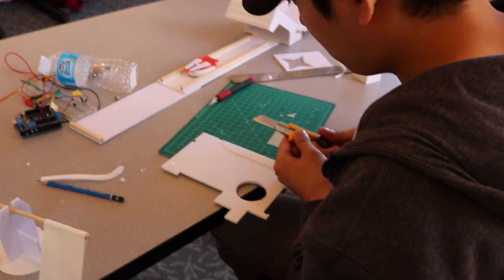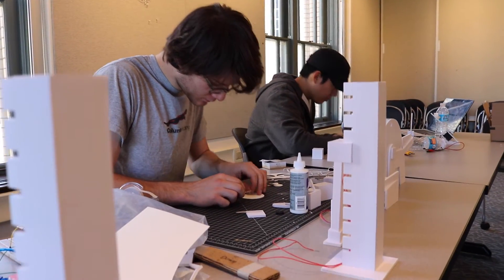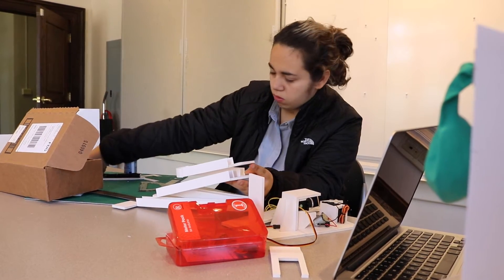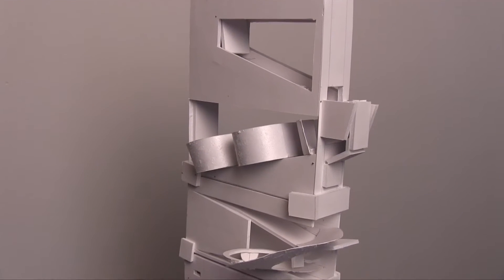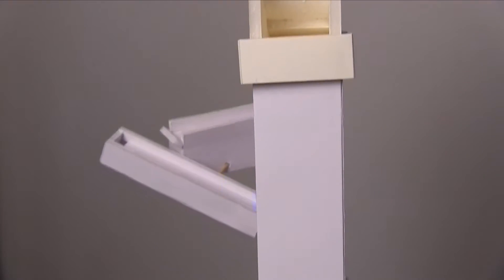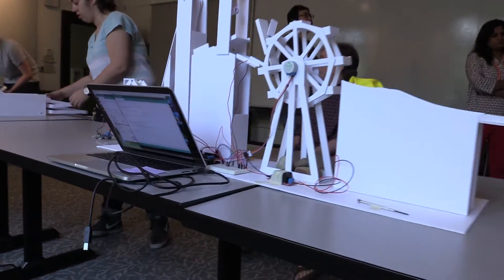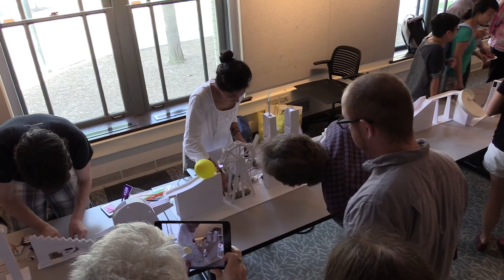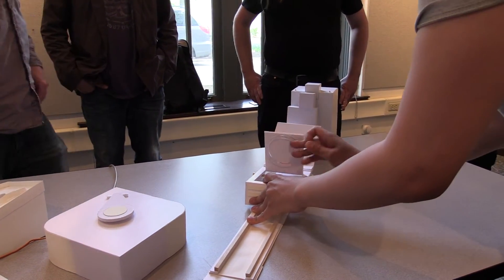Cardboard Modeling - Rube Goldberg Machine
Joep Frens, the 2014 Nierenberg Chair at Carnegie Mellon University's School of Design, walks us through his class, Cardboard Modeling, and the Rube Goldberg Machine students assembled as part of their final project.